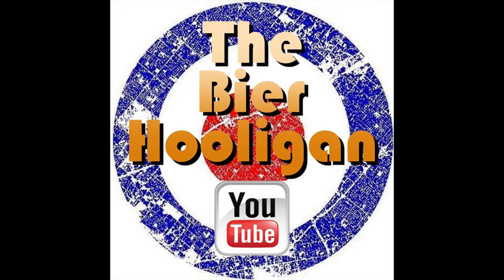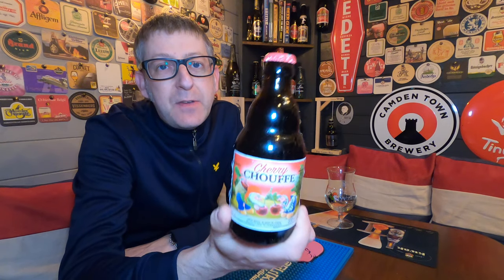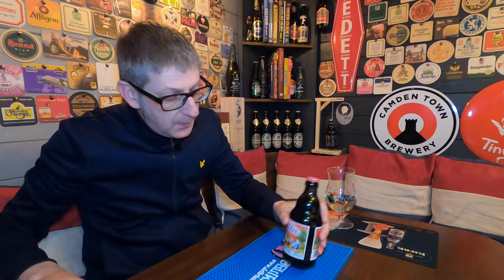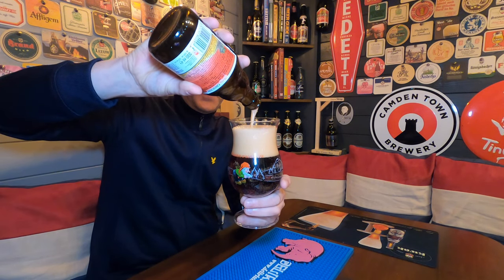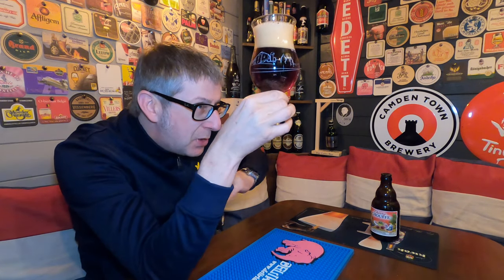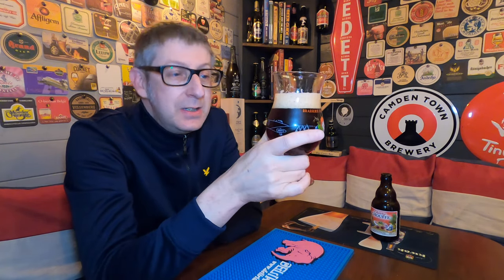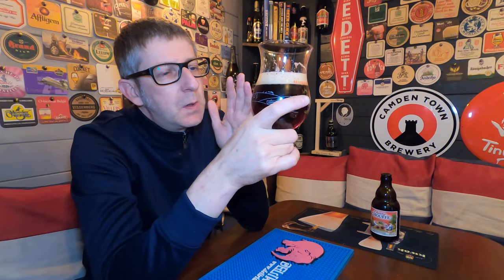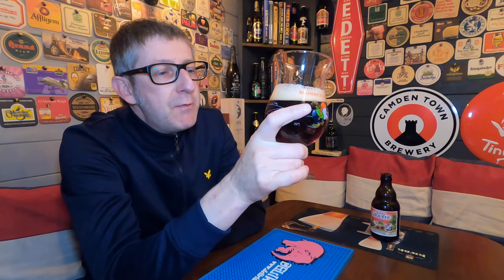Cherry Chouffe | Brasserie d'Achouffe